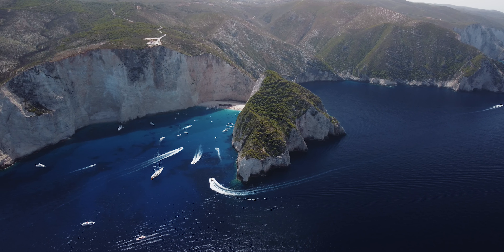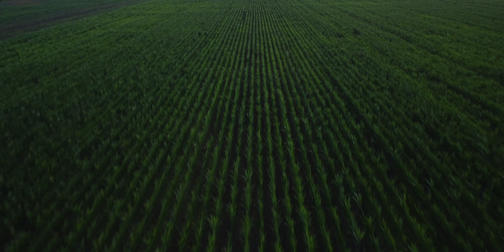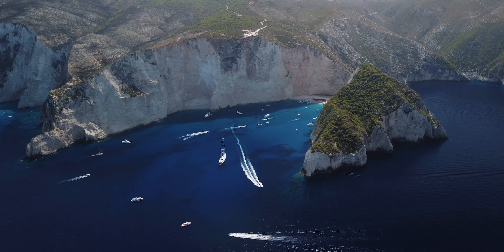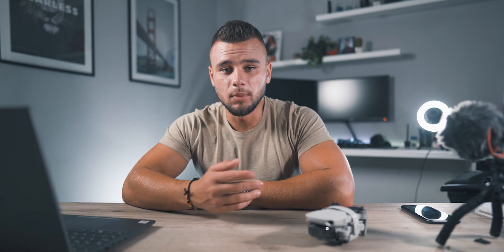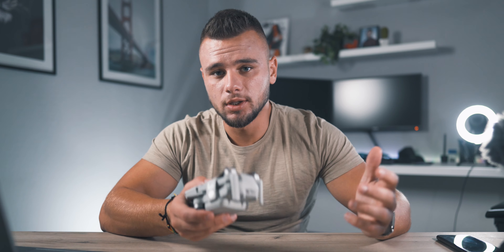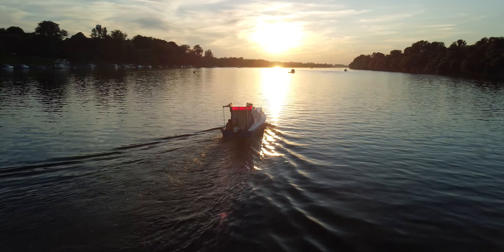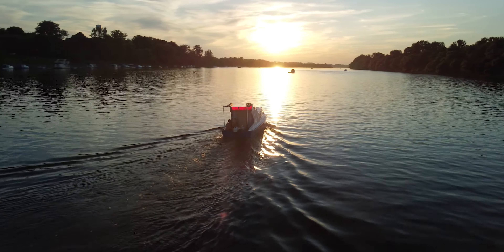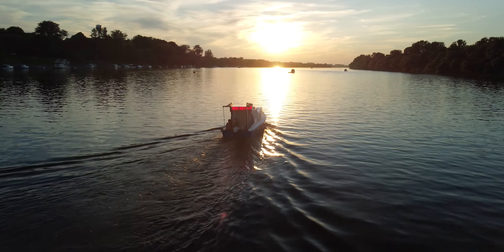DJI MINI 2 - How To Fly Over Water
How to fly safe over water with dji mini 2?
 If you want to get cinematic shots flying over water , you will need to use these steps.

⚡︎MY DRONE MINI 2
⚡︎BEST ND FOR MINI 2
⚡︎ALL DAY FILTERS MINI 2
⚡︎STANDARD DAY MINI 2

⚡︎MY CAMERA BAG

⚡︎MY CAMERA
⚡︎FAVOURITE LENS
⚡︎FAVOURITE WIDE ANGLE LENS
⚡︎FAVOURITE PORTRAIT LENS
⚡︎FAVOURITE- ZOOM LENS

►Second Camera - Cheap
⚡︎MY SECOND CAMERA( BUDGET 4K )
⚡︎FAVOURITE LENS
⚡︎FAVOURITE PORTRAIT LENS for M50 (CHEAP)
⚡︎BEAST LENS FOR M50

⚡︎MY ACTION CAM(CHEAP 4K)
⚡︎OSMO ACTION BEST ND
⚡︎OSMO ACTION BUDGET ND

⚡︎MY FAV VARIABLE ND
⚡︎MY FAV VARIABLE ND MIST EDITION

⚡︎MY RGB LIGHT ( CHEAP)
⚡︎MY LIGHT FOR YOUTUBE(CHEAP)

⚡︎MY MICROPHONE

⚡︎SMALL TRIPOD
⚡︎CARBON TRIPOD
⚡︎TRIPOD ( CHEAP )

► DESK
⚡︎PORTABLE SSD

►►►EARN FREE MONEY- 100% LEGIT
Earn Free CRYPTO For Your Youtube Channel :

Argon
On this channel, I create Adobe Lightroom photo editing tutorials, Adobe Premiere Pro video editing tutorials, Presets and cinematic color grading tutorials, Travel videos, Free Preset, and much more.